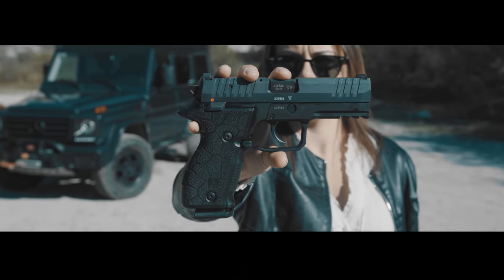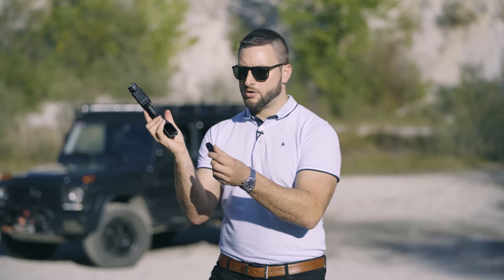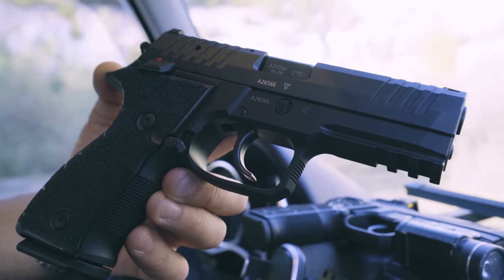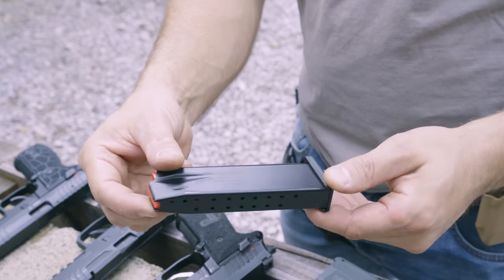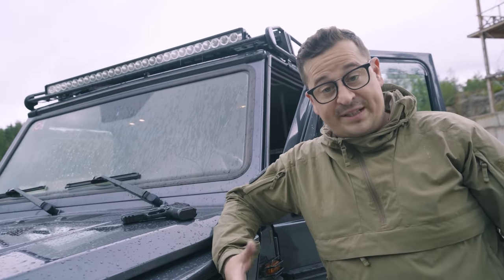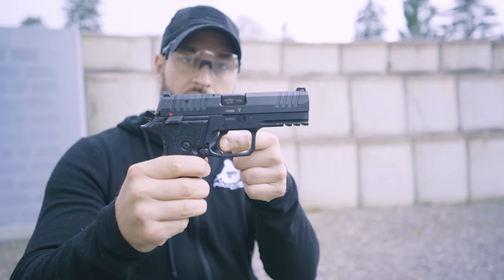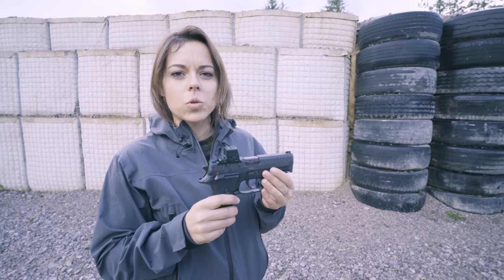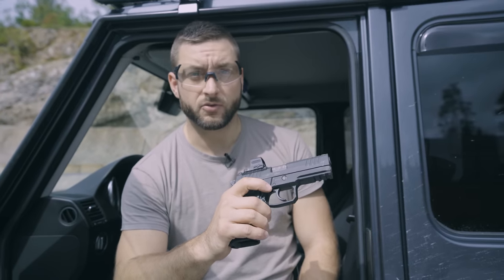Slovenian Beauty | Arex Zero 2 review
Arex Zero 2 is an all-metal double action handgun made in Slovenia.

Zero 2 is the new flagship handgun from Arex. It was developed and improved from the Zero 1, which has unquestionable reliability, great accuracy and a competitive price.
In this review we take a closer look at the improvements and changes made to this formidable handgun.

Big thanks to Sellier & Bellot for providing the ammunition